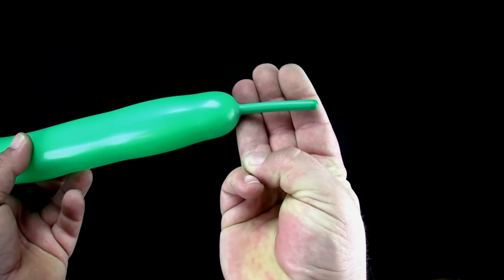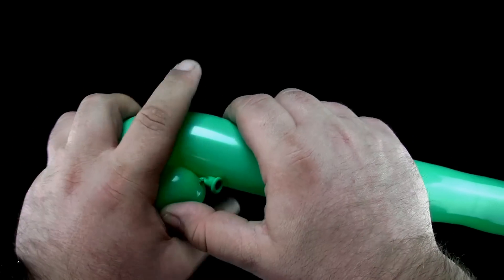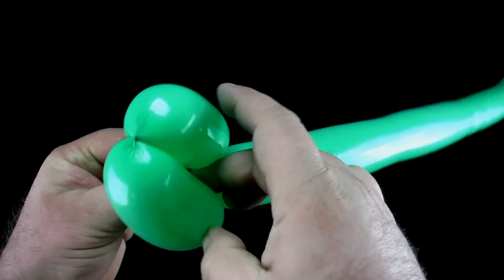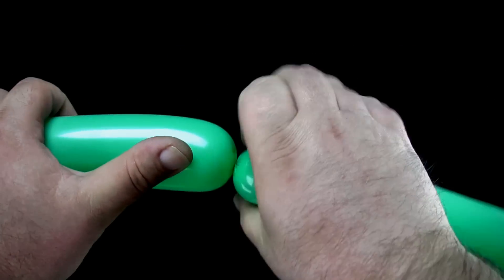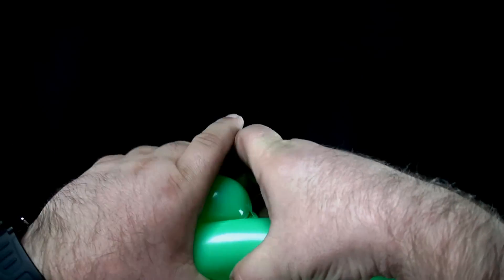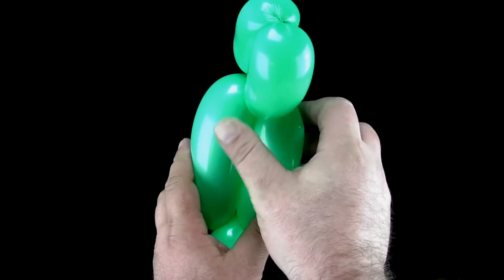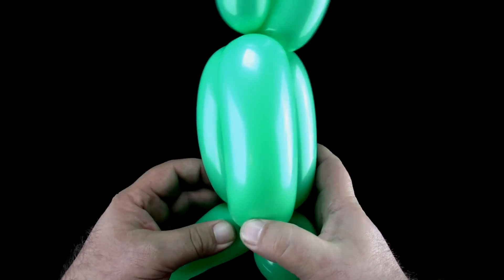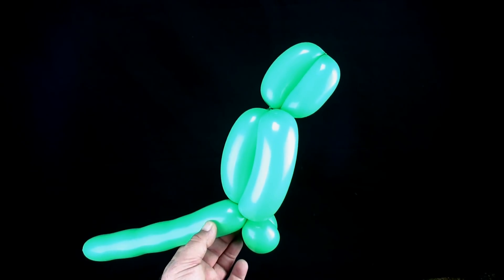Balloon Parrot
EASY instructions on how to make a balloon parrot.